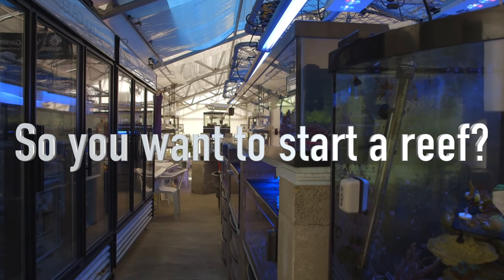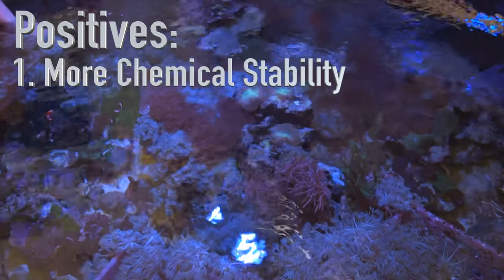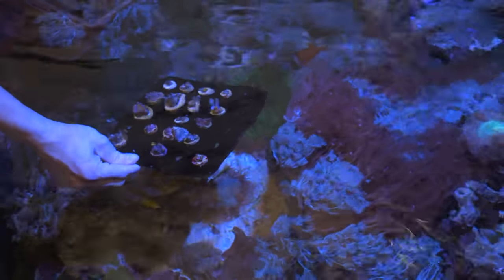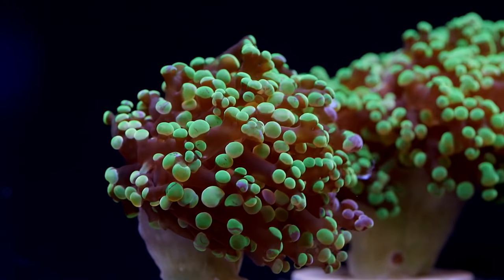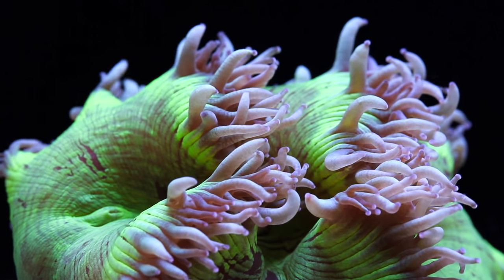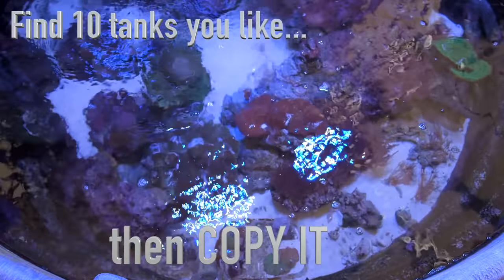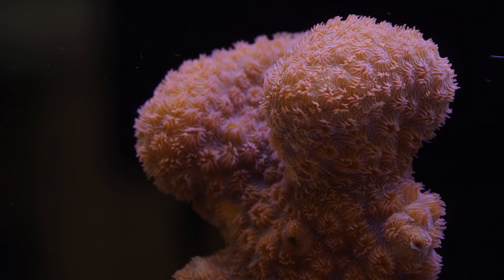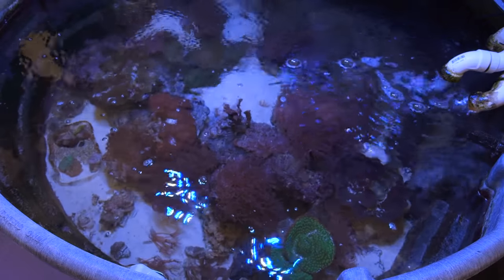5 Tips on How to Start a Saltwater Reef Aquarium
So you want to start a reef tank? Well you are in luck!  Youtube exists, and there are about 50 million videos on how to get started.  This video isn’t so much a step-by-step how to, but rather some practical tips to think about before you get started.  I’ve been in this hobby a really really long time, and this is the top5 things I wish I knew as a beginner.

2. B. – “Sample Content.  Title and intellectual property rights in and to any content displayed or accessed through the Apple Software belongs to the respective content owner…Except as otherwise provided, you may use the Apple and third party audio file content (including but not limited to, the built-in sound files, samples and impulse responses)(collectively the "Sample Content"), contained in or otherwise included with the Apple Software on a royalty-free basis, to create your own original soundtracks for your film, video, and audio projects.